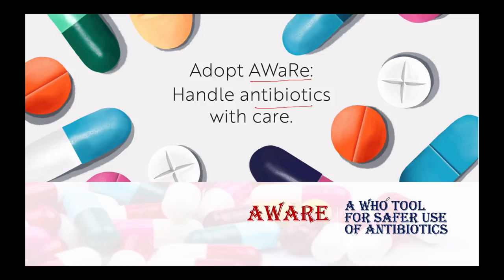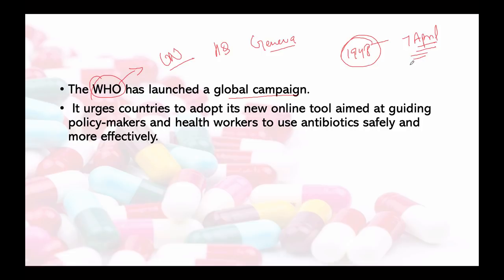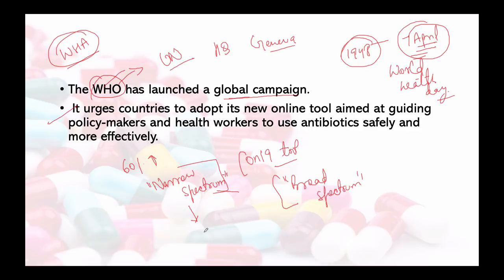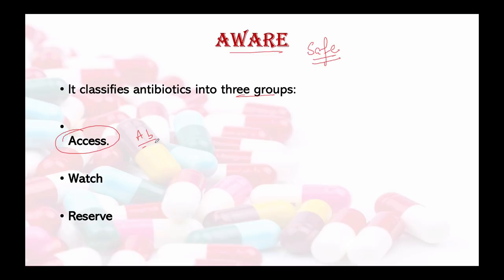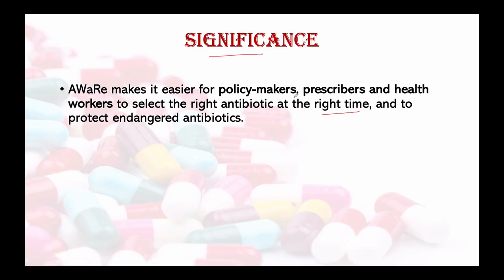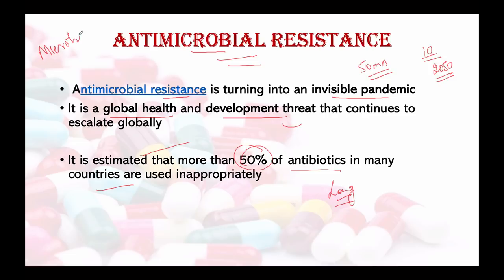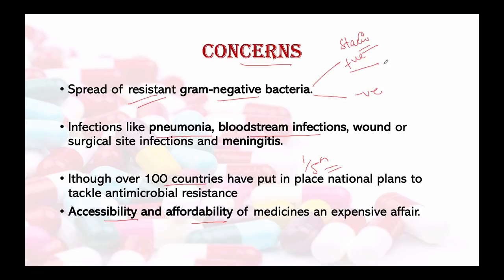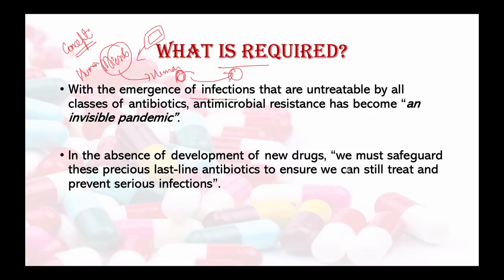WHO launches AWARE initiative, Global campaign to handle antibiotics with care, Current Affairs 2019